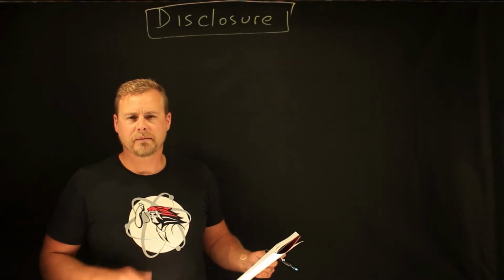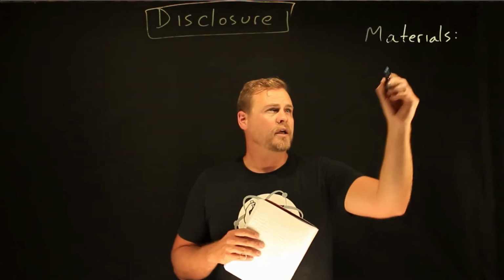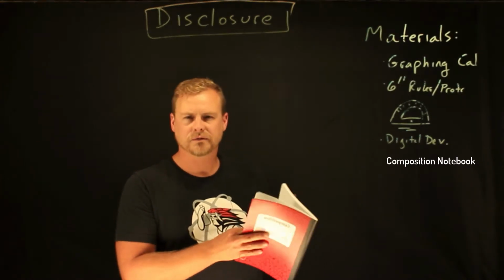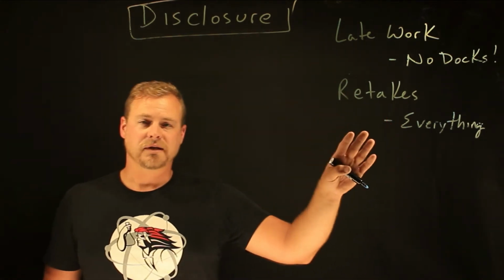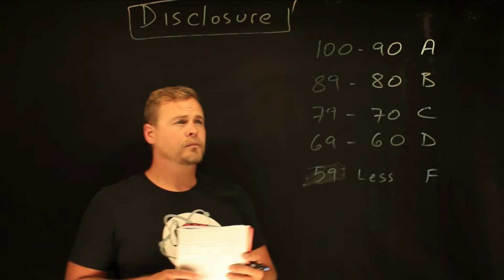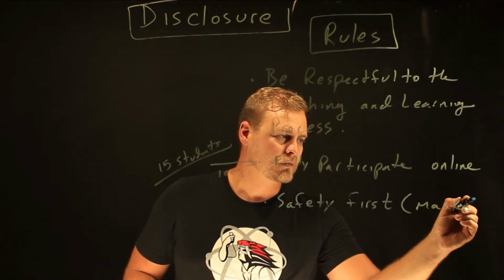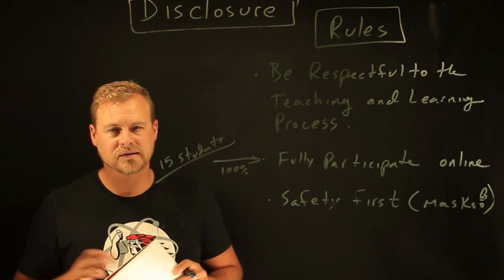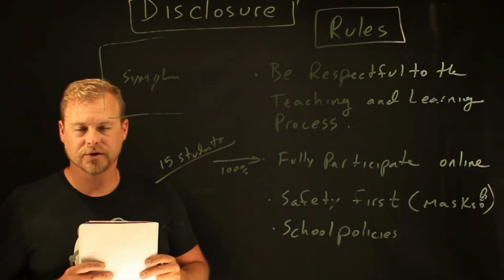Physics Episode 0.1 The "Talk" or Disclosure 2020-21